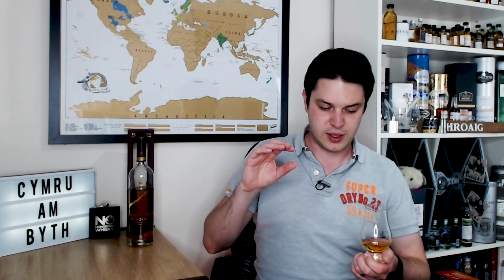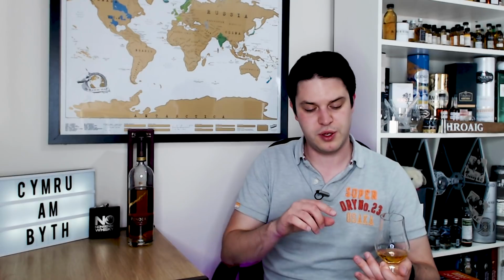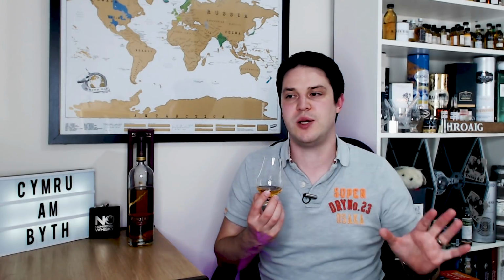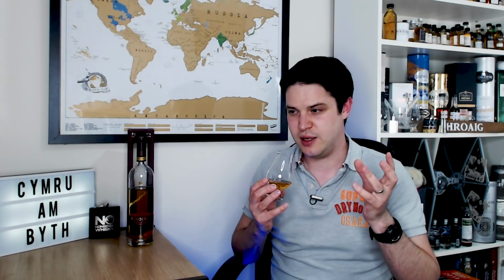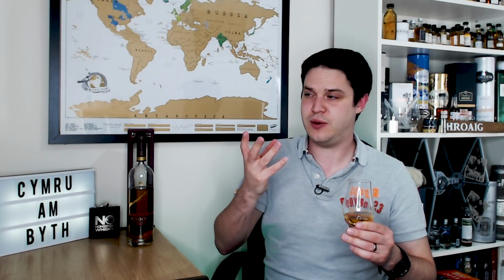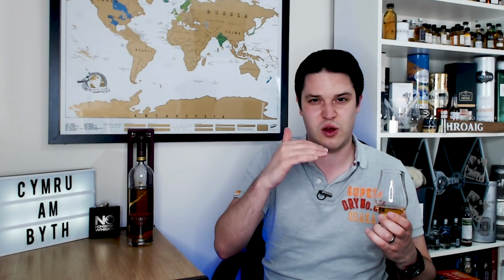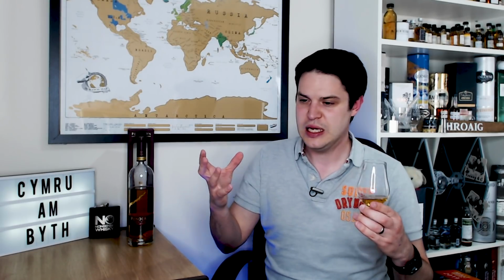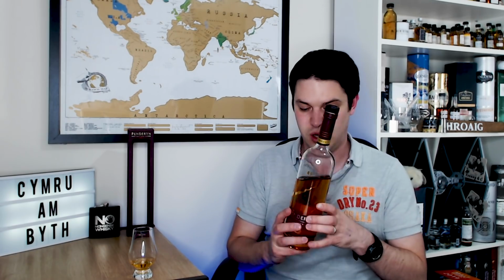Penderyn Sherrywood | No Nonsense Whisky #210